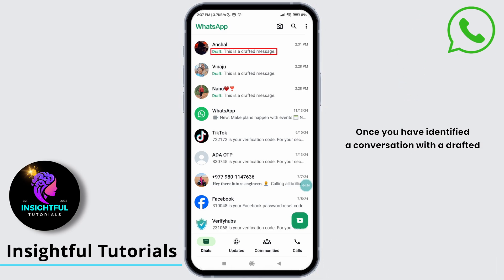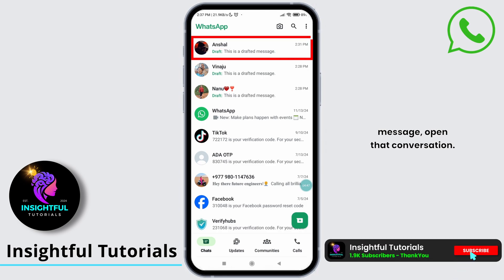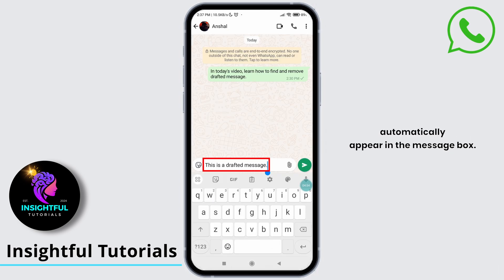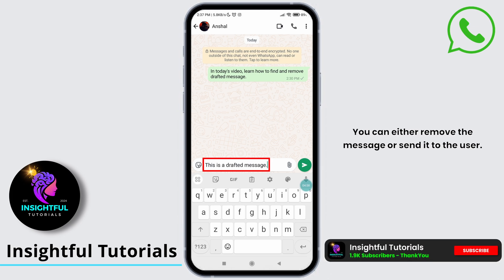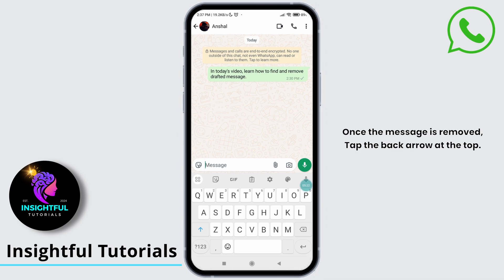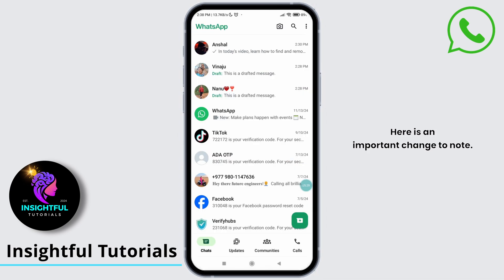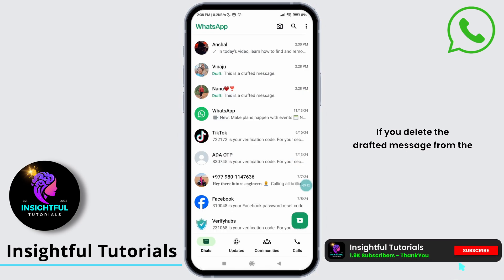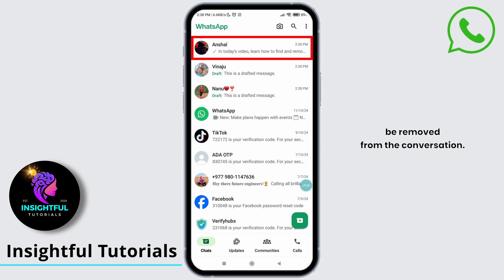How to Find and Remove Draft Messages in WhatsApp (2024) | WhatsApp Draft Message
Learn How to Find and Remove Draft Messages in WhatsApp in 2024.

👋 Welcome to Insightful Tutorials! In this video, we’ll guide you through locating and deleting draft messages in WhatsApp. Keep your chats clutter-free by managing unsent or saved messages effectively!

Tips for Using WhatsApp Efficiently:
💡 Regularly check and remove unnecessary drafts to keep your conversations organized. Have questions? Drop them in the comments below!

📲 Timestamps:

0:00 - Introduction
0:08 - Accessing Draft Messages
0:18 - How to Remove a Draft Message